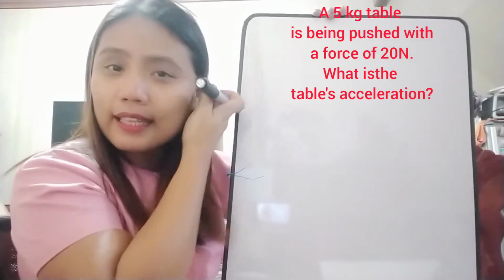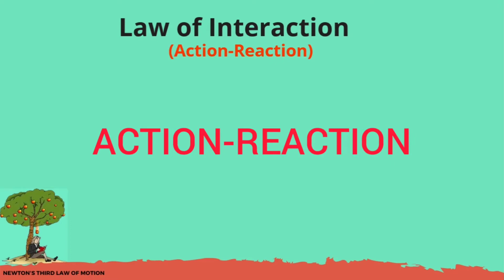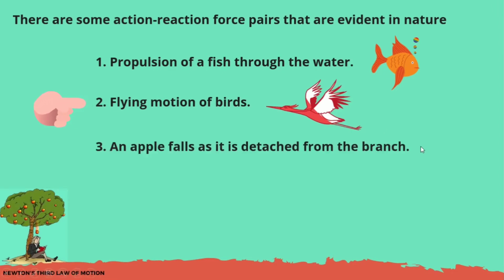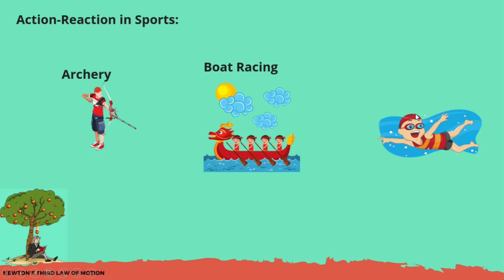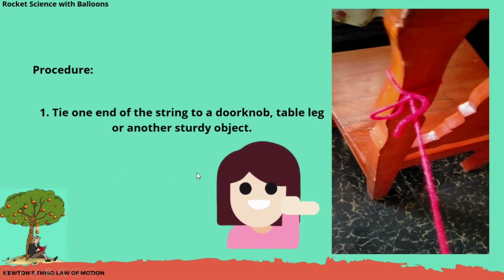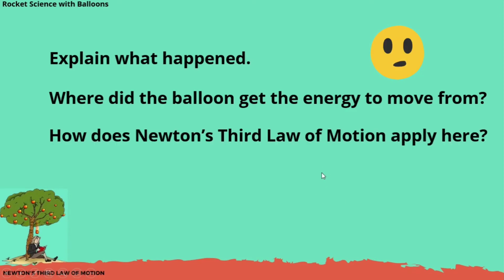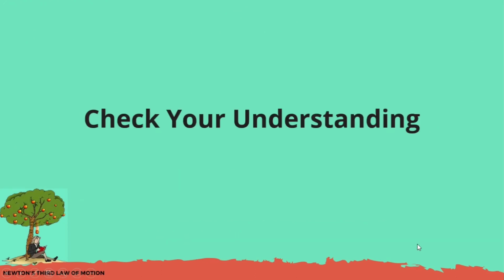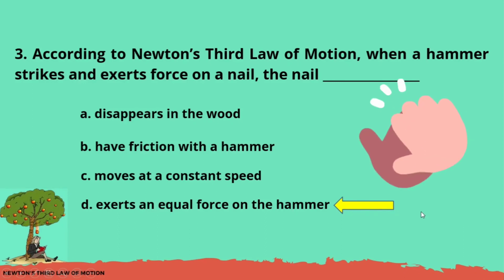Newton's Third Law: Law of Interaction